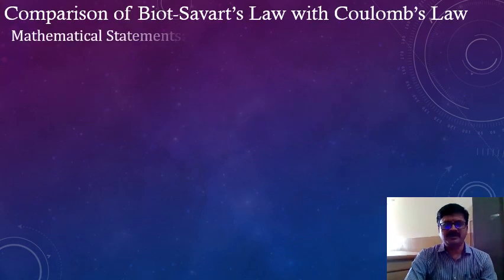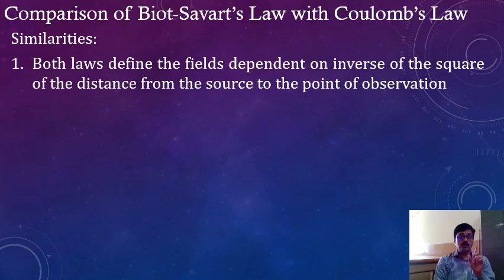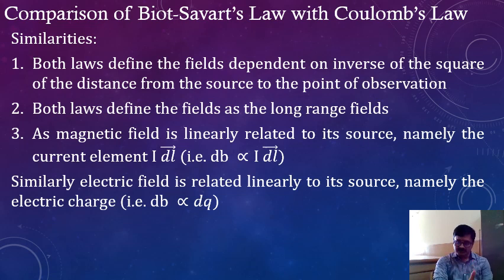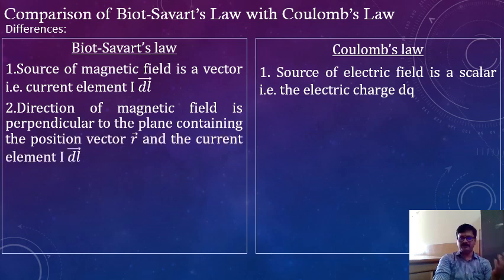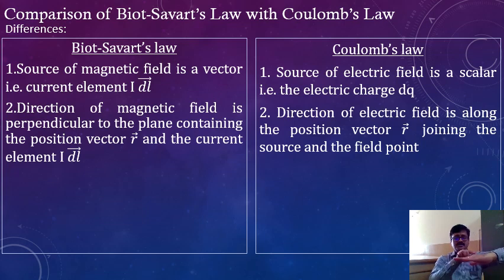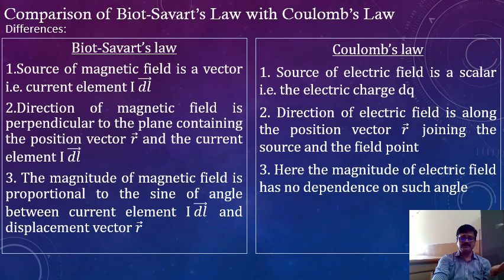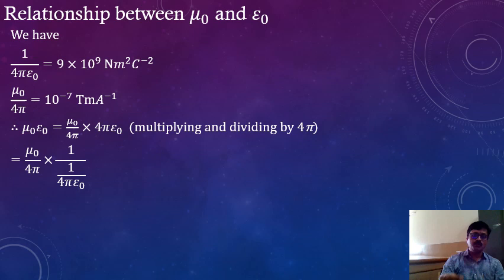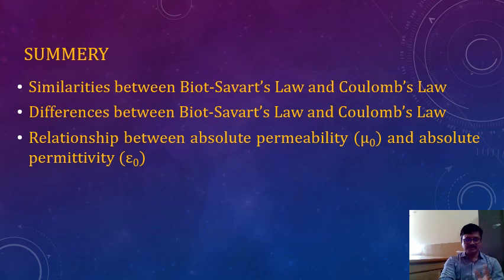Class XII Physics: Moving Charges and Magnetism Session 3 By Uttam sir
1)Comparison of Biot-Savart's law (Similarities and Differences) with Coulomb's law.
2) Deriving the relationship between permeability and permittivity